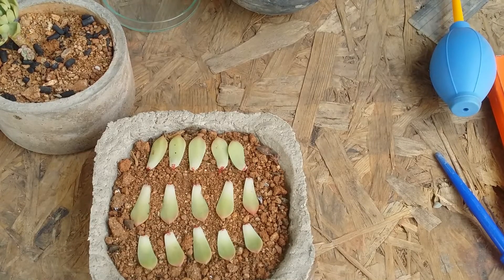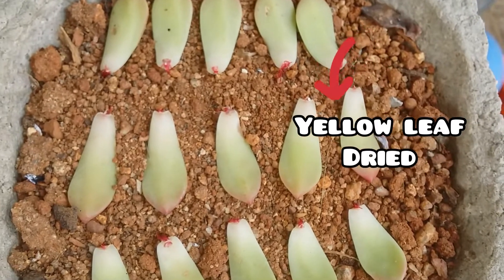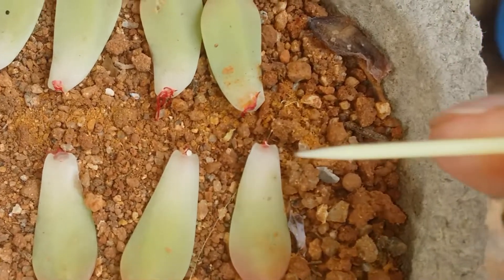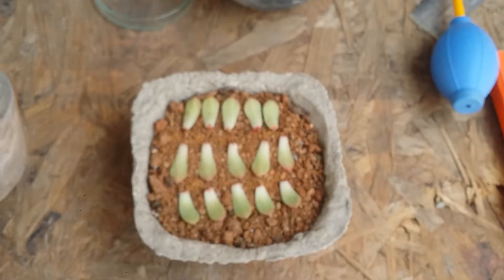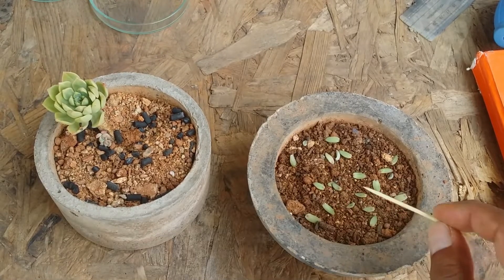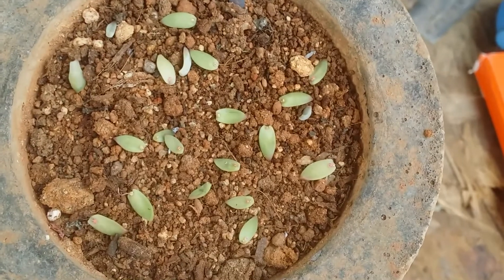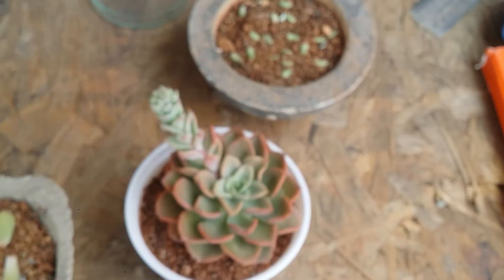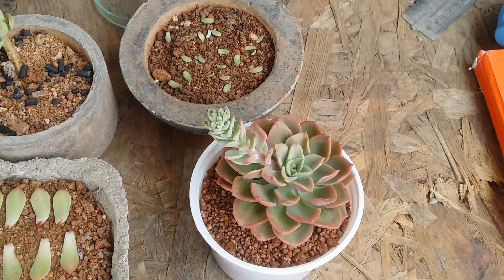|| UPDATE ON XSEDEVERIA MAIALEN LEAF PROPAGATION ||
WINTER DORMANT
 Seaweed from Amazon